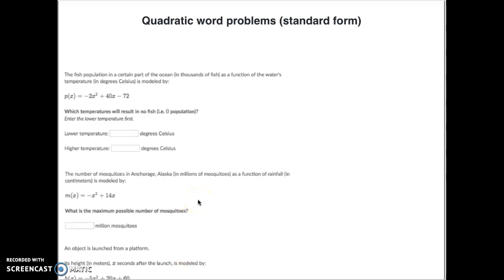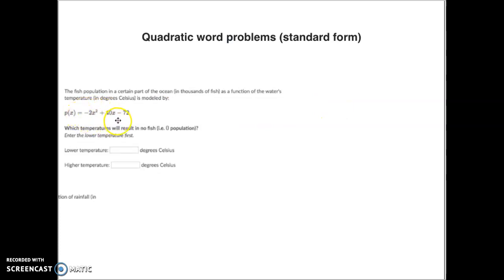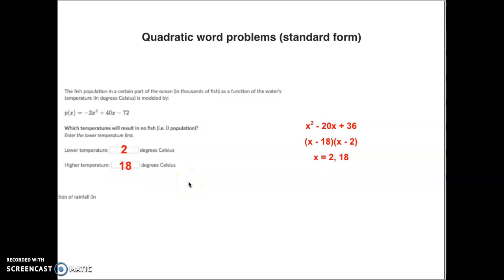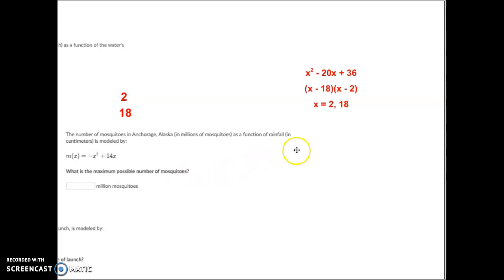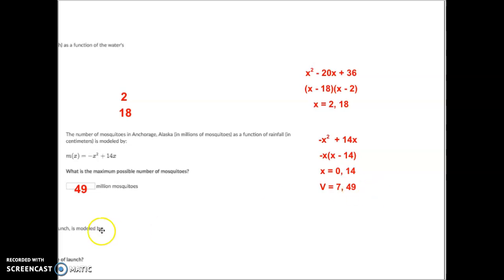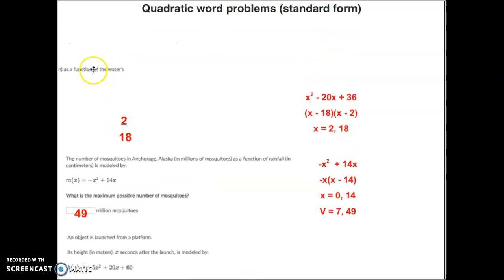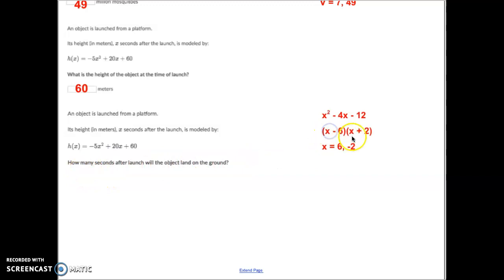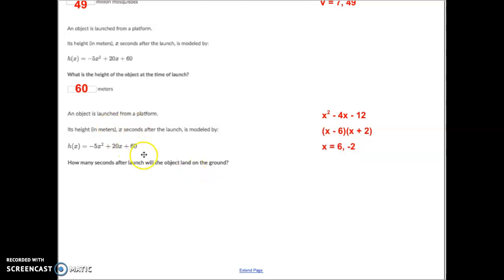Quadratic Word Problems (Standard Form)